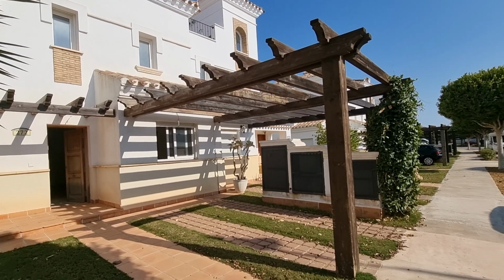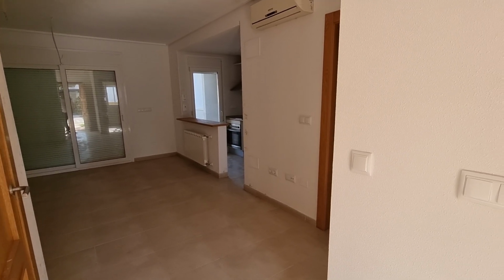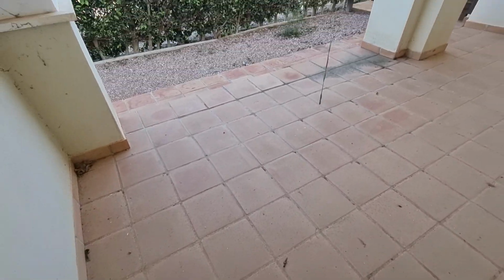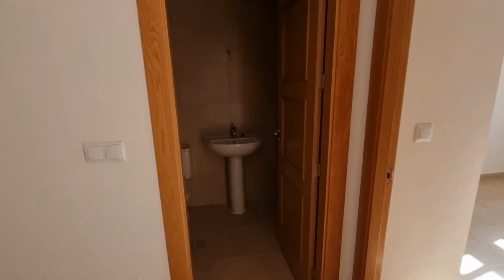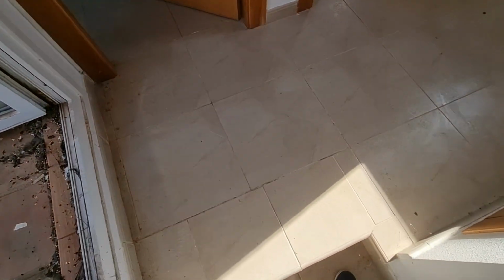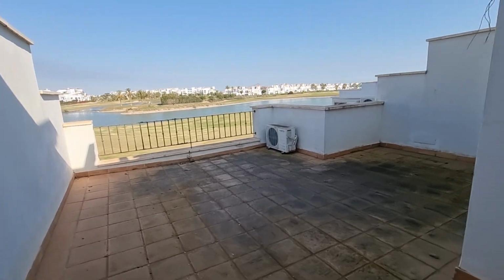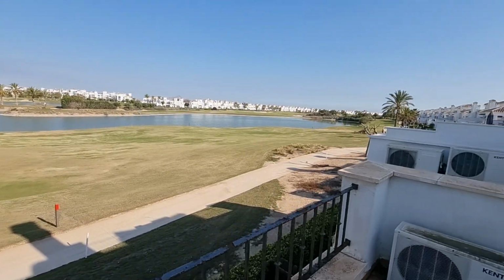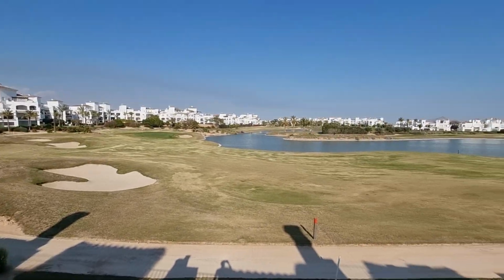2 Bed 2 Bath Townhouse La Torre Golf Resort, bank repo! LT1266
bank repossession Townhouse Frontline Golf with stunning views!
94,700€ !!